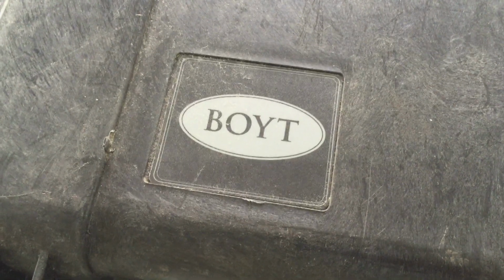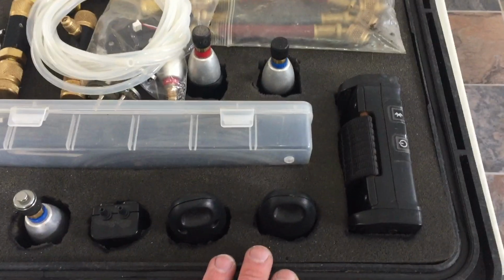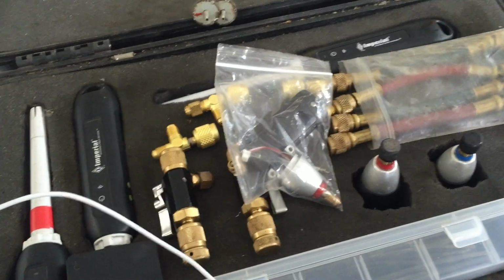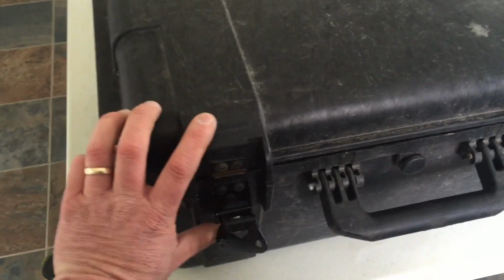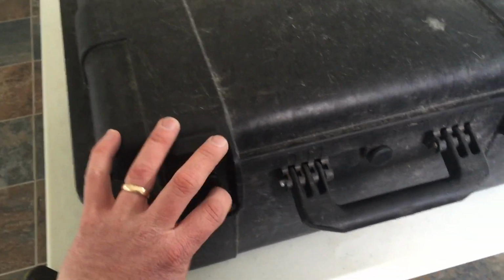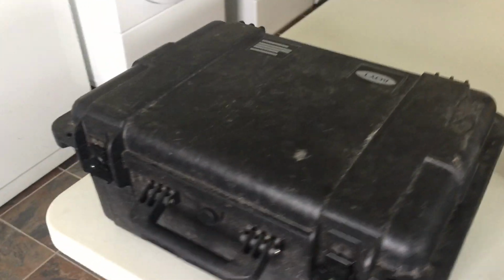HVAC Tools: iConnect Kit Case